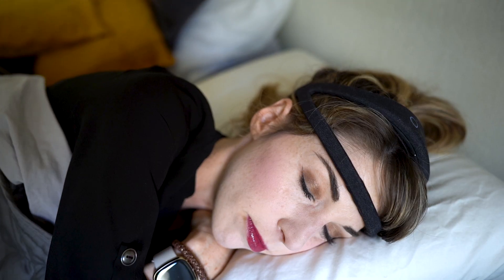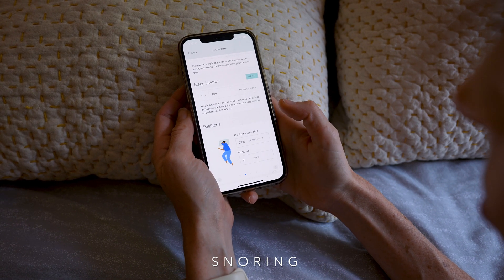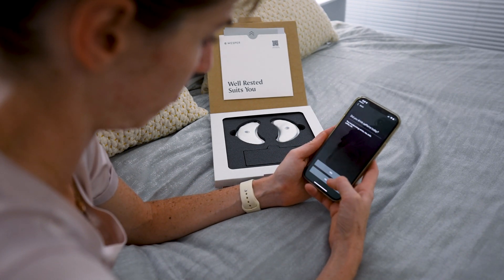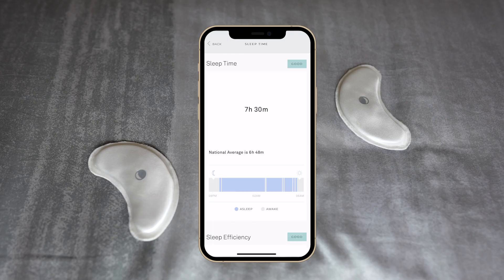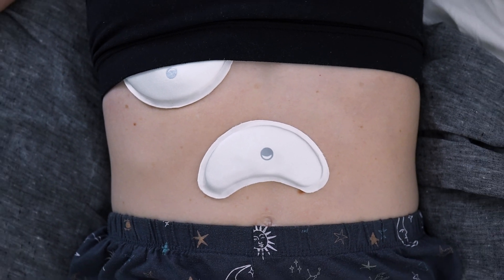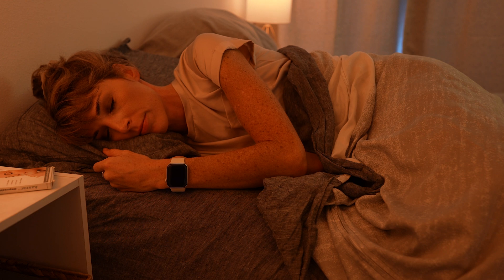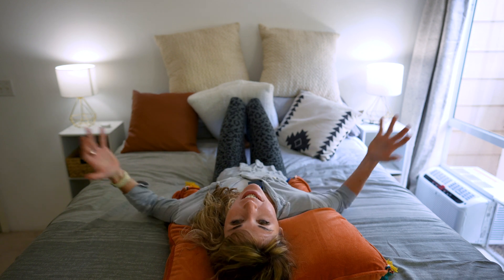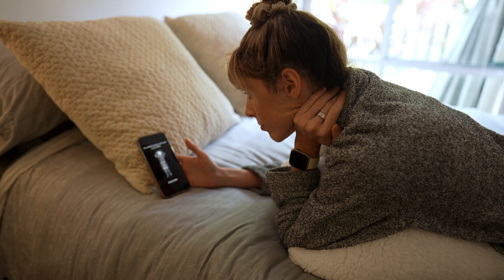Is the New Sleep Wearable Worth It? Wesper Sleep Patches Review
WHAT THIS VIDEO COVERS:
When I say sleep tracker, you might think...ring...smartwatch...headband...or maybe even mattress pad. But what if I said stickers?

OK, not quite a sticker...but these new smart patches by Wesper (formally Tatch) are an adhesive -- designed to be worn on your body while you sleep.

SIMILAR VIDEOS:
TIMESTAMPS:
0:00 Intro
0:45 What This Video Covers
1:17 Who Should Use Wesper?
2:40 How does Wesper Work?
3:24 How to Set-up Wesper
3:58 Sleep Report and Video Timelapse
4:49 Metrics: Sleep Time, Breathing, Snoring
5:56 What you DON'T get from Wesper?
6:30 Sleep Consultation - What You Get
7:06 Wesper Accuracy?
8:08 Wesper v Oura Ring v Dreem 2
8:38 Sleeping Positions | Wesper v Dreem 2
9:54 Pros and Cons
10:43 One Night Sleep Test?
12:14 Wesper and the Future of the Sleep Industry?
13:53 Final Thoughts